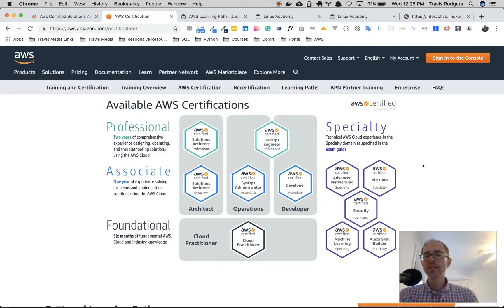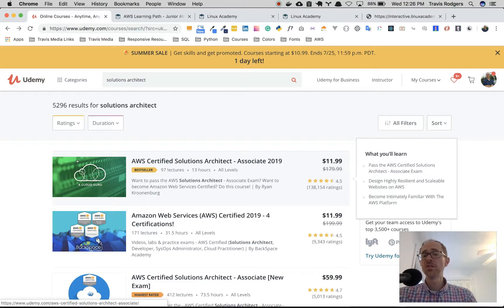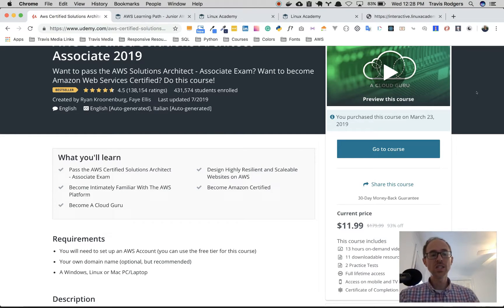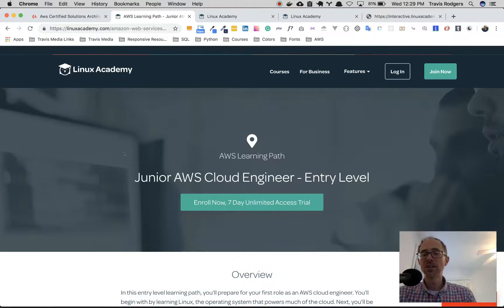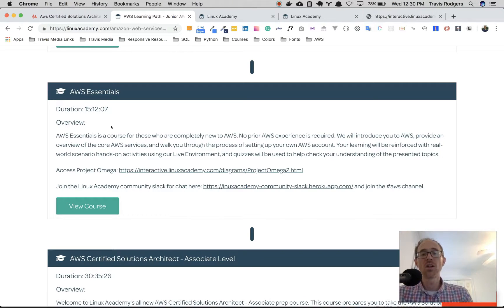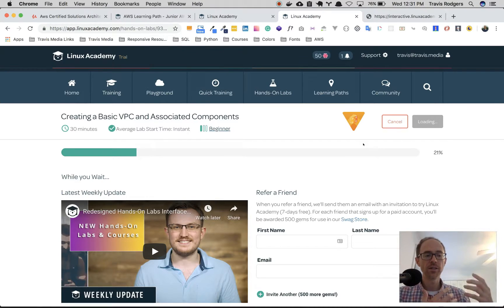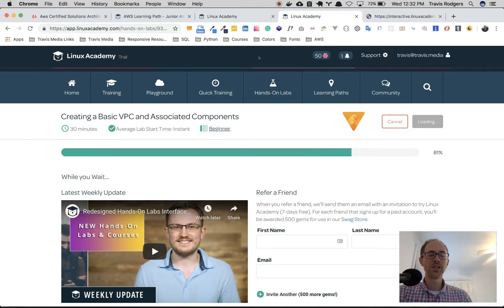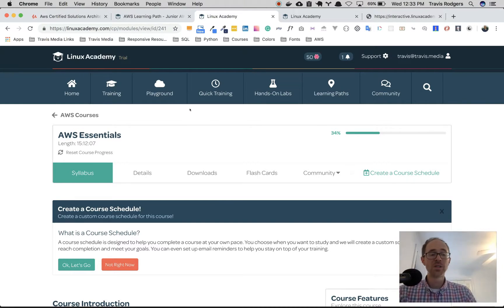AWS Certifications | My #1 Resource to learn and pass the exam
Are you looking to level up your Software career and get an AWS Certification?  ✅

In this YouTube Video, I'll explain my own path to prepping for this certification and what I believe to be the #1 resource for you to feel confident going into the exam.

Update: If you use AWS on a daily basis, are familiar with it and just need the certification, then I think the ACloudGuru course is perfect for you because you don't really need the "basics" or an overview of the services, but instead the SPECIFICS to pass the certification. Otherwise, if you are new to AWS, then I recommend 100% to follow my path and use the other resource mentioned. Links to both below.

Learn to Code Blueprint 6 month Course: Accountability | Clarity | Confidence